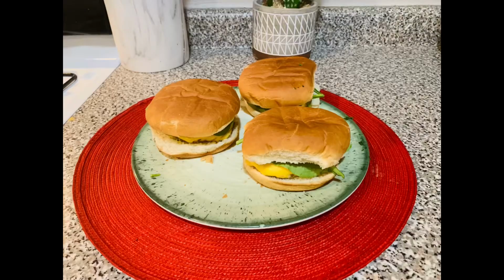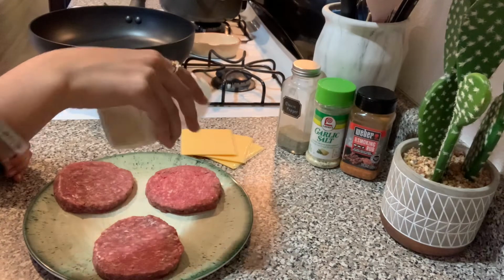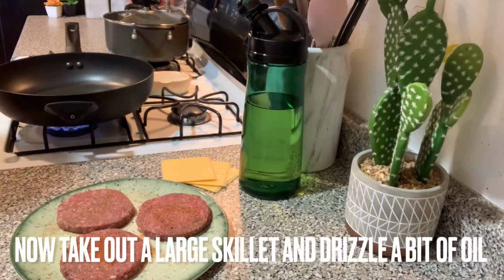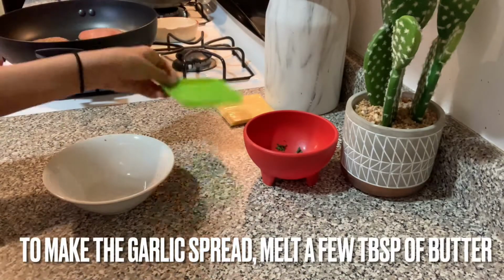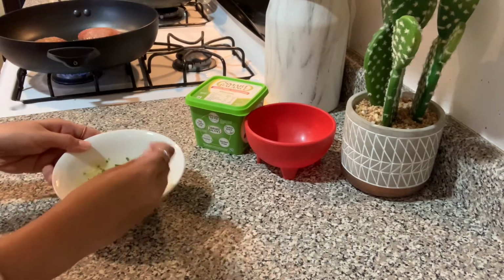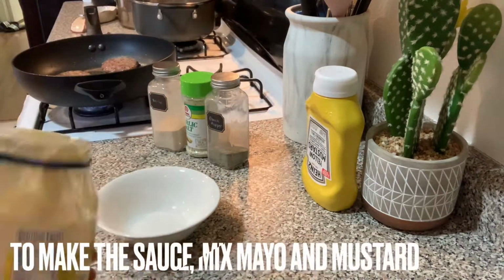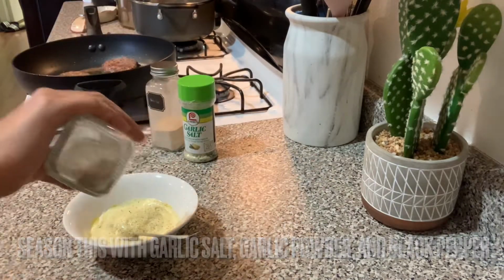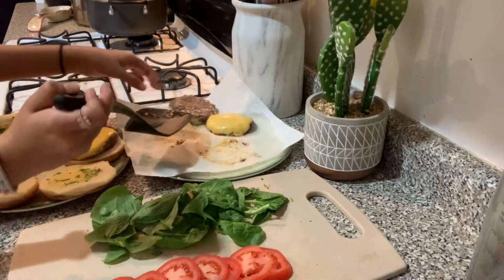Classic Burger Recipe!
Hi everyone! Welcome or welcome back to my yt channel! Today i’m making a classic burger recipe with my special sauce.